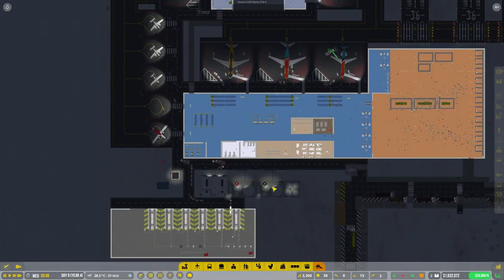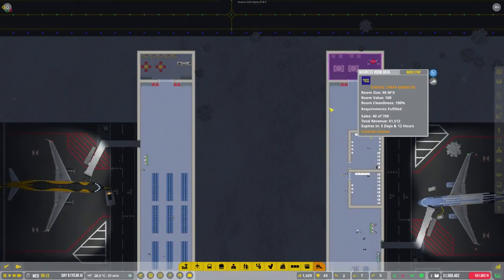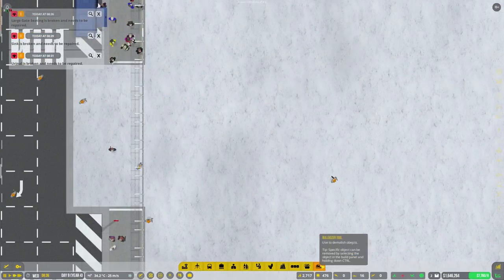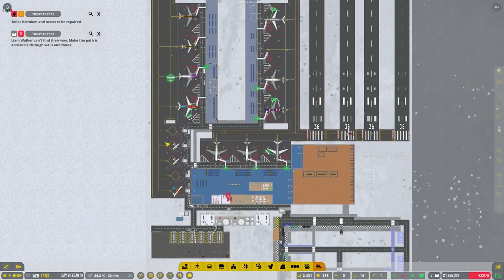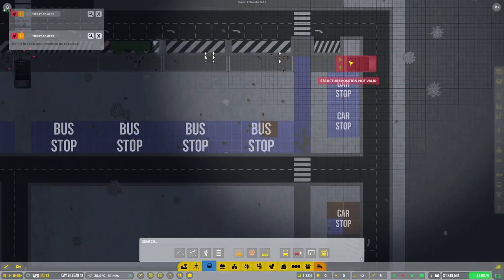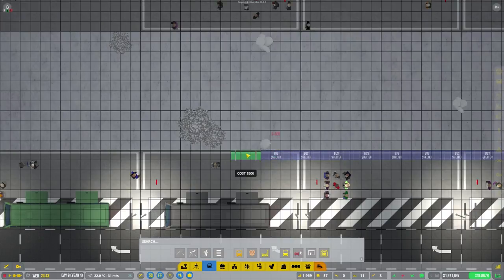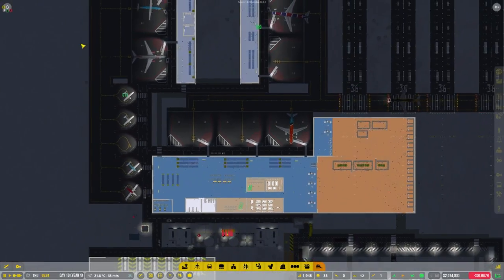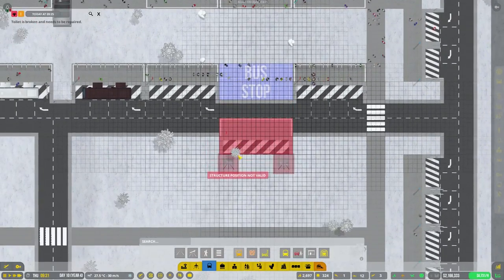Airport CEO S2E29 Let's Play - Expanding Pickup and Drop-Off Area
Episode 29 of season 2 of Airport CEO, with Alpha 27.8-3 New UI,
With added mods, looking at expanding the drop off and pickup area for the airport.